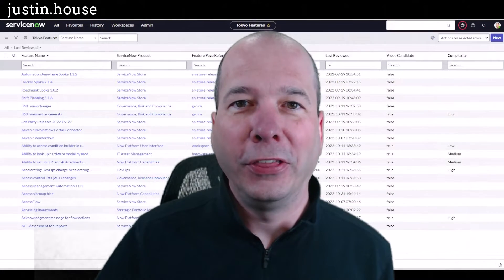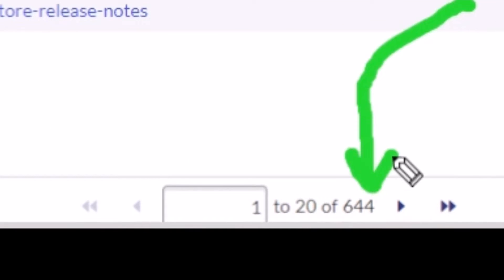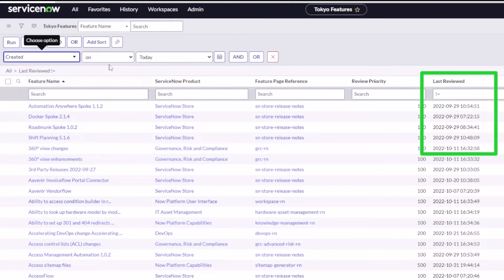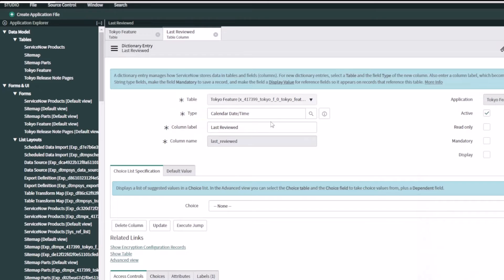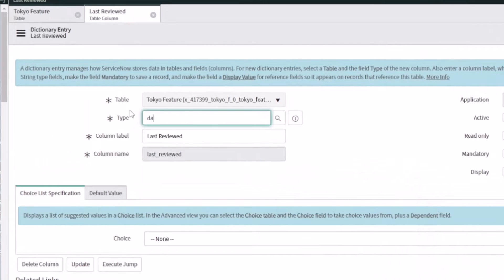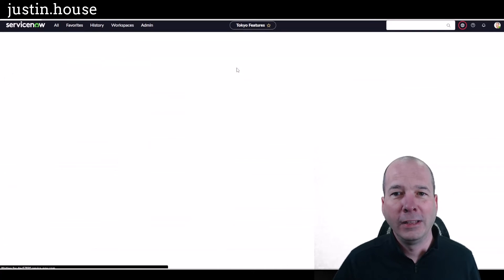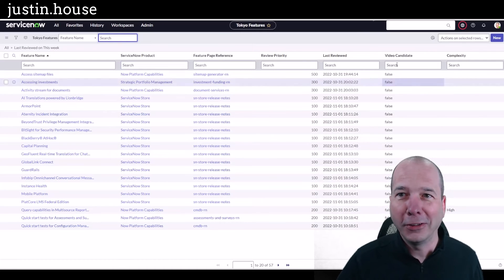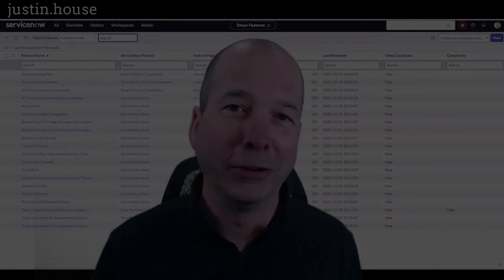ServiceNow Field Data Type Change - Will I lose my data?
Changing the DATA TYPE of a field is risky in ANY application or database! In this video, I change a date/time field on records that are REALLY important for my channel content. What will happen? Will I lose over 600 dates and have to restore from back up? It's always fun to test the limits of ServiceNow - come watch!